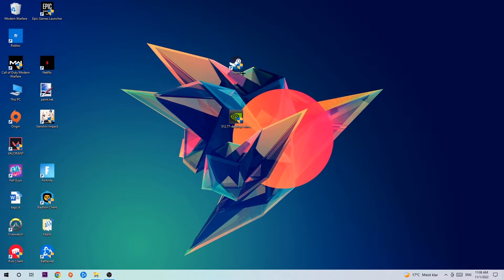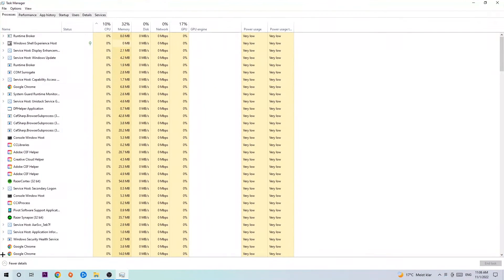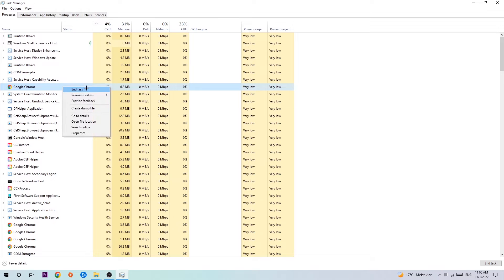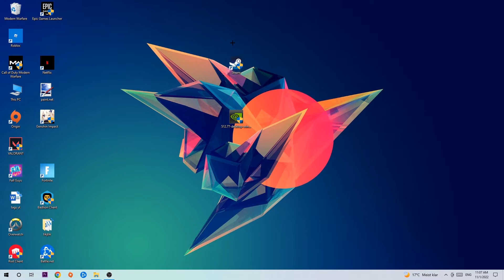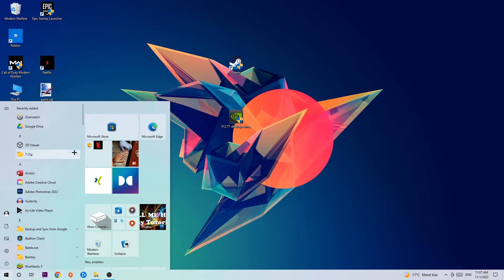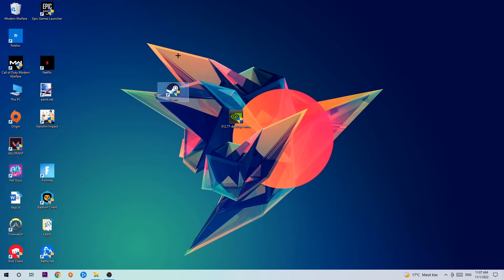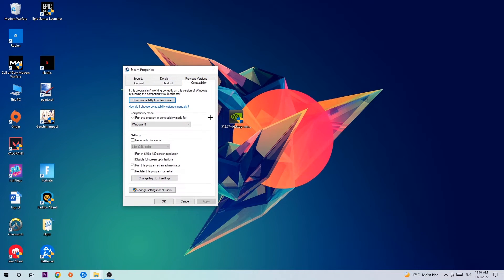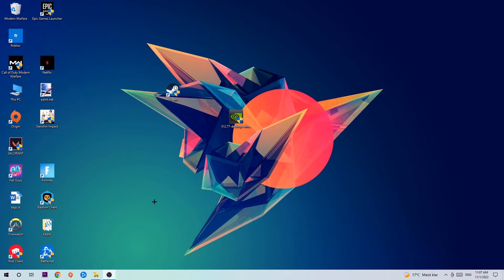Warframe – How to Fix Crash on Startup – Complete Tutorial 2022